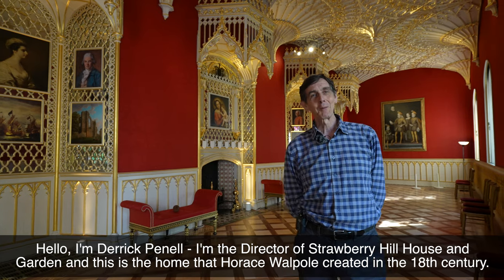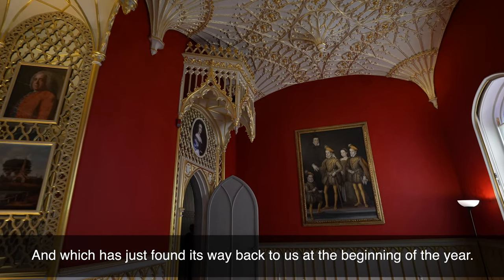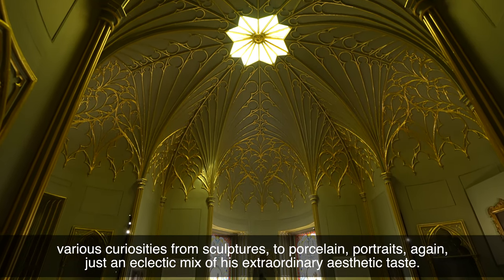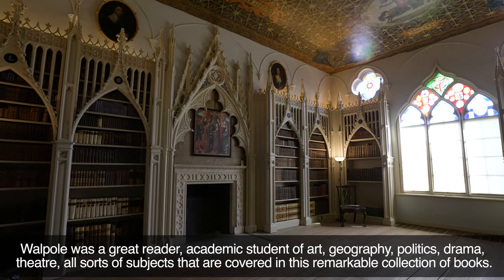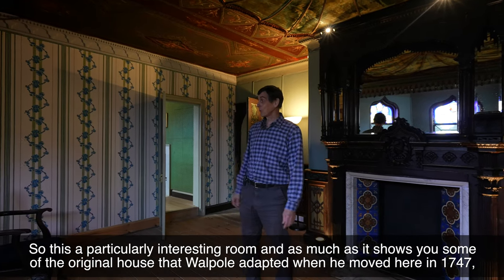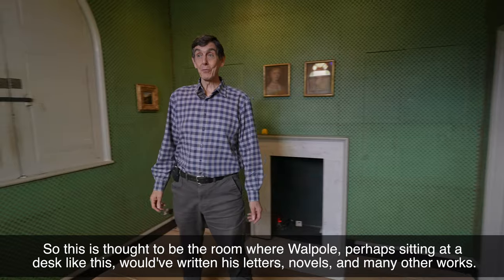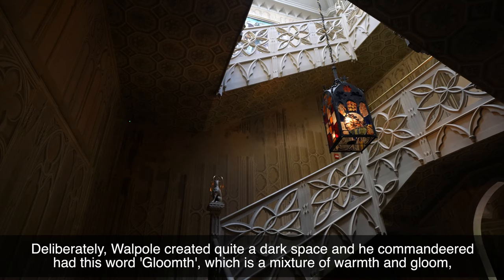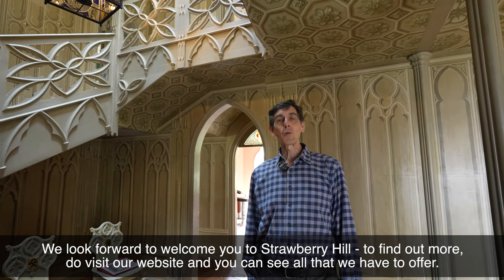Strawberry Hill House - Virtual Tour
Hello, I'm Derrick Panall - I'm the director of Strawberry Hill House and Garden and this is the home that Horace Walpole created in the 18th century. An extraordinary, absolute flight of fancy and imagination and creativity, which is the hallmark of everything that you will find in Strawberry Hill.

So, here we are in the gallery which is probably the most splendid and extraordinary room in the house and happily now home to our newly acquired portrait of Catherine de' Medici and her children - a splendid and remarkable painting, which was in Walpole's original collection which has just found its way back to us at the beginning of the year. Perhaps, we can move onto the round room where I can show you a little bit more of the extraordinary home that Walpole created. So here we are in the round room, it's a magnificent room with a splendid gilded ceiling with this beautiful, classical freeze which is echoed in this beautiful Adam fireplace, above which of course is the portrait of the man himself - Horace Walpole.

So here we are in another lovely room which is called the Tribune, again, another remarkable ceiling. But, this is where Walpole would've displayed various curiosities from sculptures, to porcelain, portraits, again, just an eclectic mix of his extraordinary aesthetic taste. Now I'd like to show you to the library. On our way to the library we pass the armory and this is the location that inspires Walpole's famous first gothic novel 'The Castle of Otranto' and this was the first gothic novel that was ever written and has inspired the whole genre that followed - so let's go to the library.

And here we are in the library, for many visitors with 3 and a half thousand books, probably the most interesting and remarkable room. Walpole was a great reader, academic student of art, geography, politics, drama, theatre - all sorts of subjects that are covered in this remarkable collection of books. And here we are in the blue bedroom, this is a reproduction of the bed that Walpole would've had. And here we have a portrait of Walpole's mother and father and then just to the left hand side you can see Harrington Hall(?) in Norfolk, which was the family home. So, let's have a look at another bedroom.

So this a particularly interesting room and as much as it shows you some of the original house that Walpole adapted when he moved here in 1747, and from this room you can trace the history of the house through the Victorian period and the various owners that followed. For example, here is a picture of Lady Waldegrave who was one of the owners of Strawberry Hill, and this is one of her soiree where she is entertaining her friends in Strawberry Hill House.

Allegedly, Walpole did much of his letter writing and his novels, and so on, in a small room just off this bedroom. So this is thought to be the room where Walpole, perhaps sitting at a desk like this, would've written his letters, novels, and many other works. And from that window, in those days, you would've been able to look across his land, down to the river, which of course is one of the reasons Walpole moved to Twickenham in the first place.

Now let me show you the main entrance to the building. So this is the hallway, this is the entrance where Walpole would've welcomed his visitors. Deliberately, Walpole created quite a dark space and it commonly had this word 'gloomth', which is a mixture of warmth and gloom, and the idea was that you would come into what was thought to be a fairly dark space but as you go into the house, you'll find these very light and splendid rooms - which seem even more so, having come from a rather dark hall. This has been a brief snapshots of just some of the rooms that we have here, with many more rooms to see and of course the splendid grounds and the gardens to see as well.